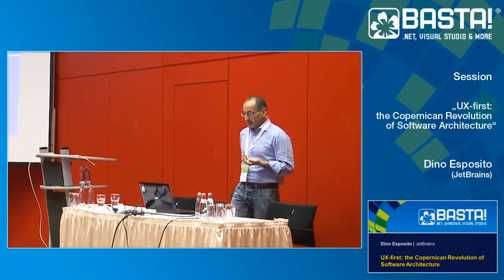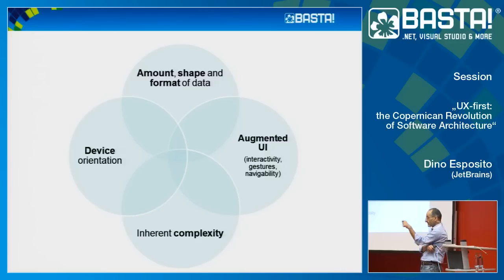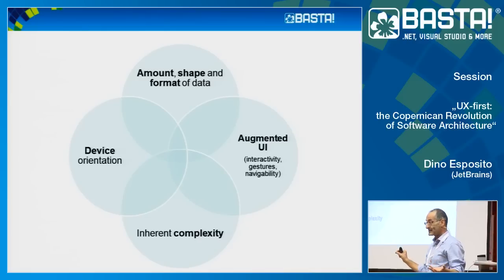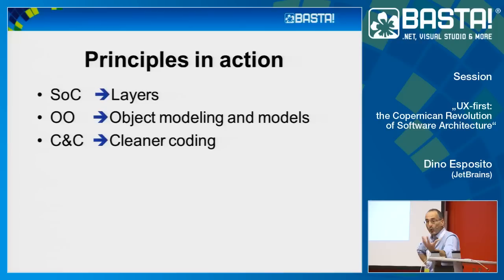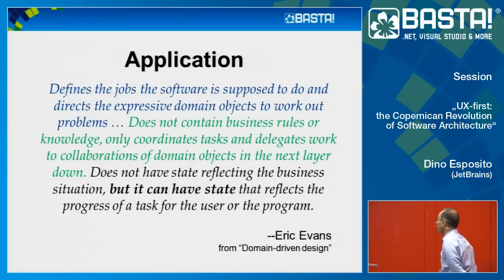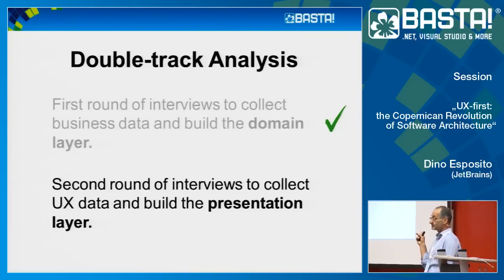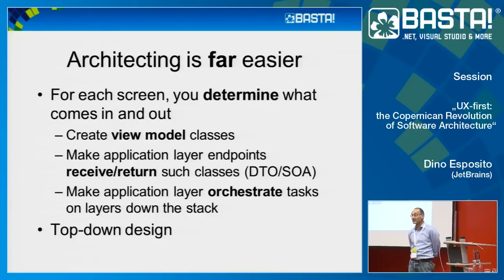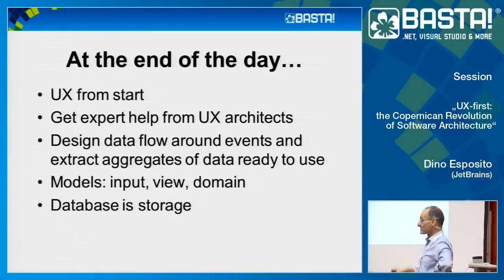UX-first: the Copernican Revolution of Software Architecture | Dino Esposito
Once upon a time, architects had one powerful computer (the server), one slow PC and, more importantly, a mass of forgiving and passive users humbly accepting any UI enforcements. Today, UX is all the rage but for the most part we keep on designing systems the old way as if backend data -- the old good structured relational database -- were at the center of the software systems: more and more modern apps don't even rely on a classic database. UX-first is a design philosophy that suggests you start from the presentation layer and run preliminary analysis on a double track -- collecting business domain data and UX data. You build up UI forms as users love them and start defining data workfl ows from here. Ultimately data will be massaged to existing or new databases but this happens on the server with no future impact on the UX. As with Copernicus, the world runs the same, but you just changed your perspective of it!

Die BASTA! ist seit 20 Jahren die führende unabhängige Konferenz für Microsoft-Technologien, JavaScript, C#, dem .Net Framework und Webtechnologien.